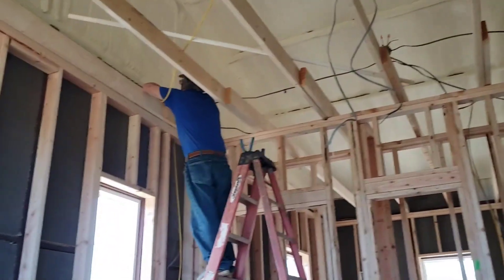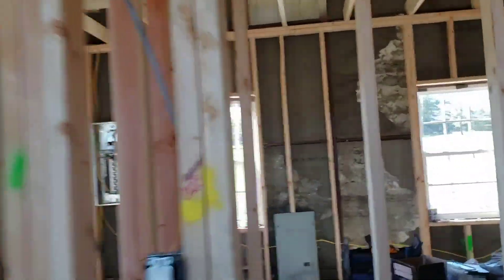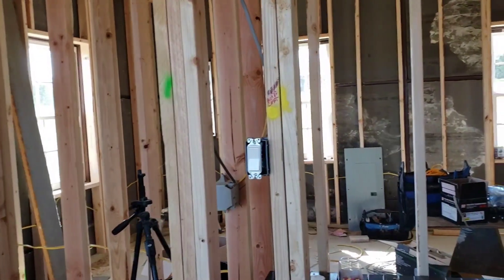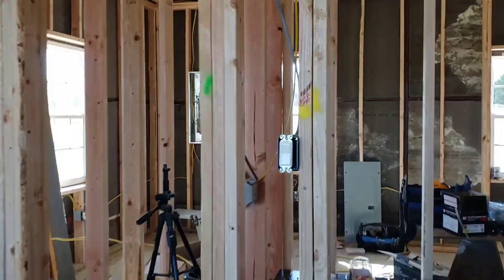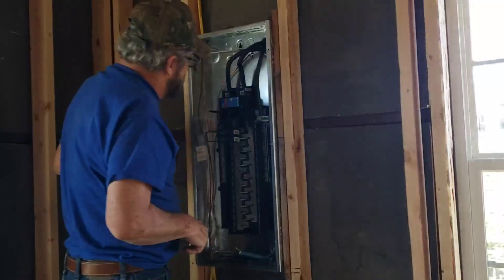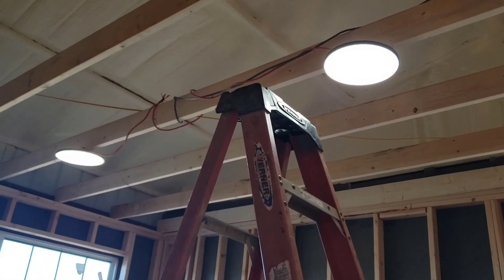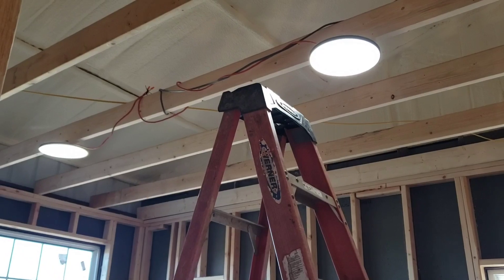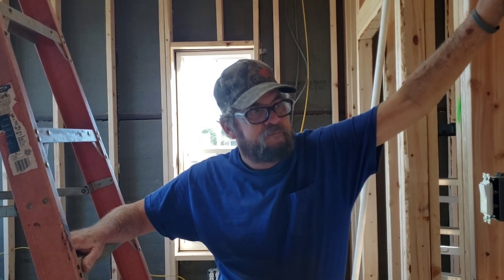Working on more electric and turning on the first lights to the new barndominium small house build.